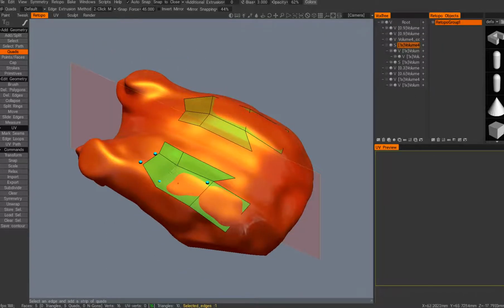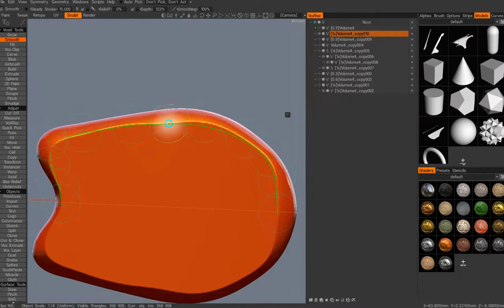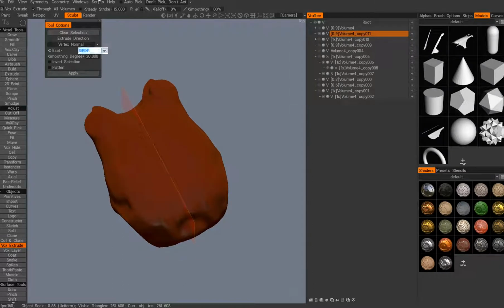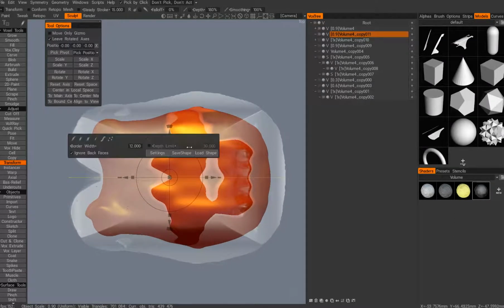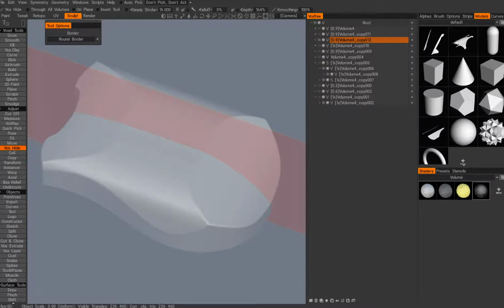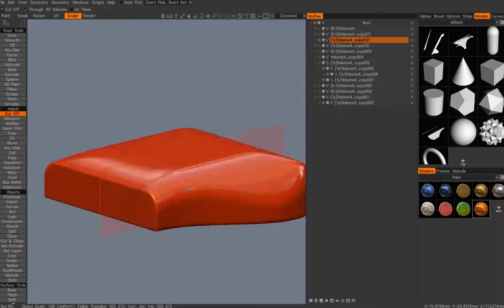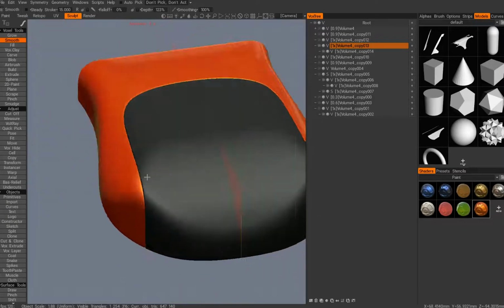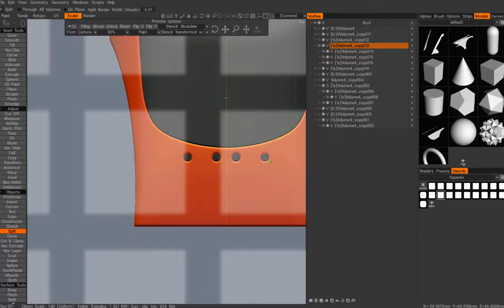Achieving clean smoothed surface in 3D Coat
My approach to complicated curved surfaces in 3D Coat.
I haven't mentioned any gift codes in the video but here are some! Photos of soviet naval weaponry
5 codes: Badaboom